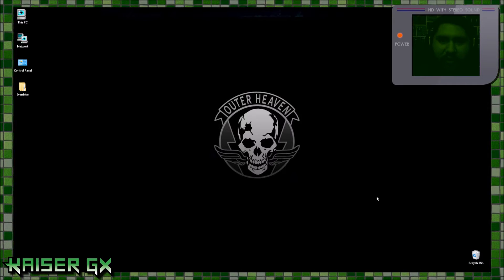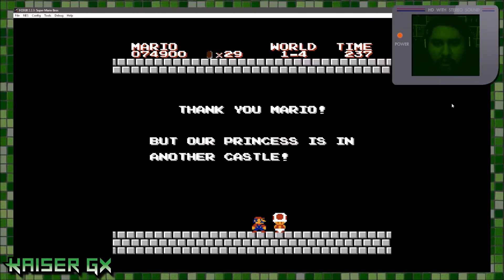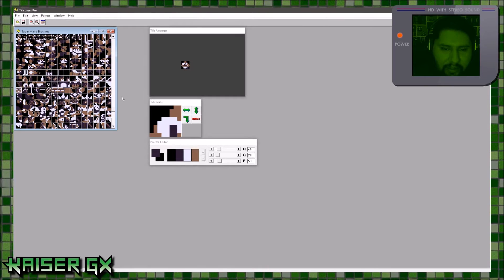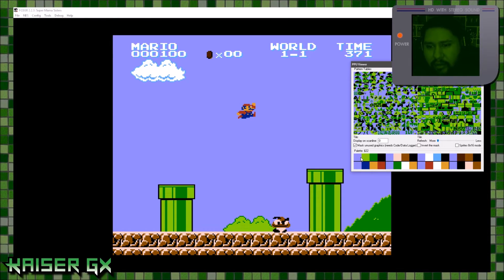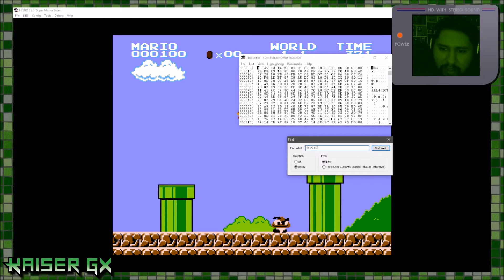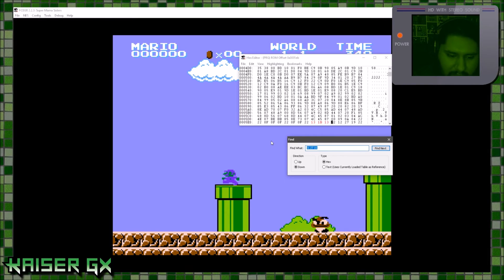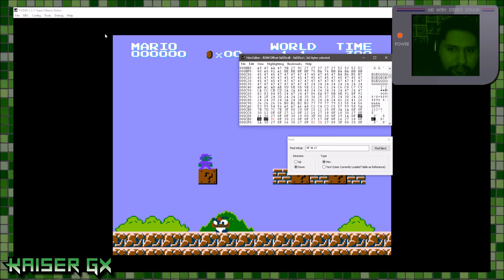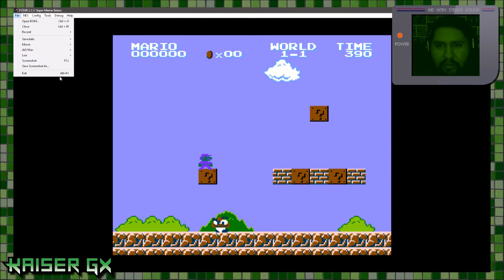Hack Your Own NES Games! Checking Out: NES Hacking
Tutorial on NES Hacking. Will do more videos later covering text hacking as well as other stuff.

Programs Used:

● FCEUX

● Tile Layer Pro